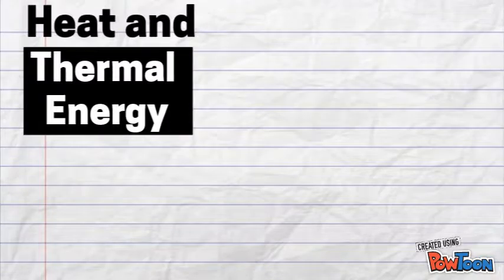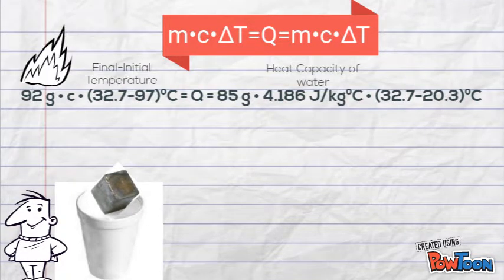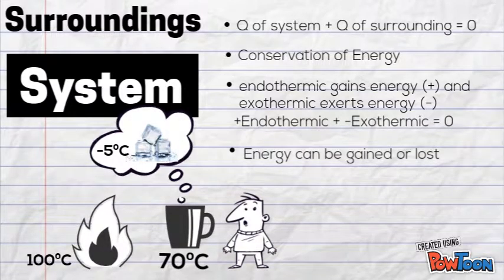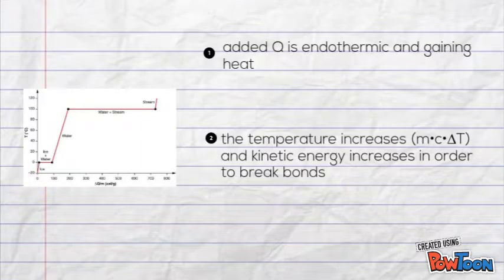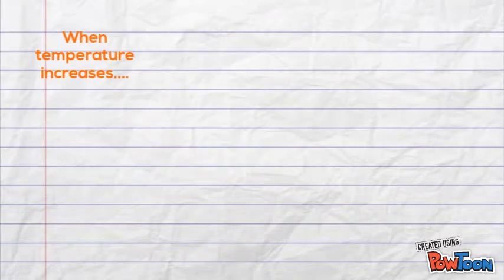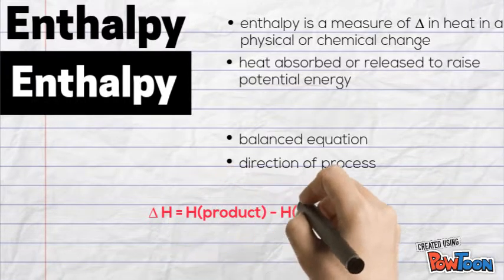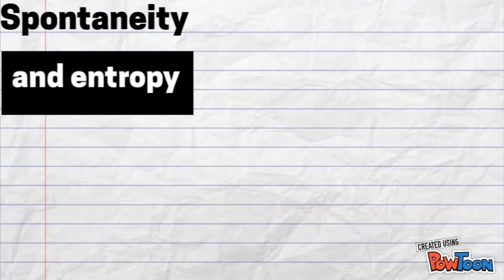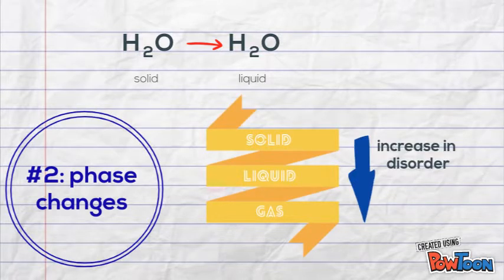Unit 5 project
hi Mr. Jurczak! Here is my project. -- Create animated videos and animated presentations for free.  PowToon is a free tool that allows you to develop cool animated clips and animated presentations for your website, office meeting, sales pitch, nonprofit fundraiser, product launch, video resume, or anything else you could use an animated explainer video. PowToon's animation templates help you create animated presentations and animated explainer videos from scratch.  Anyone can produce awesome animations quickly with PowToon, without the cost or hassle other professional animation services require.